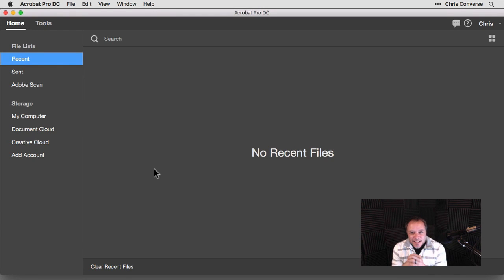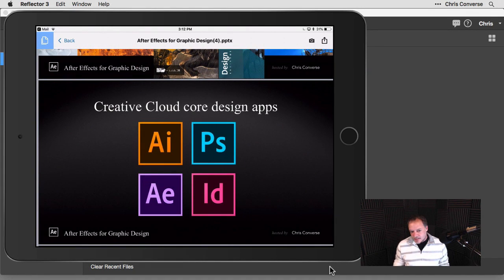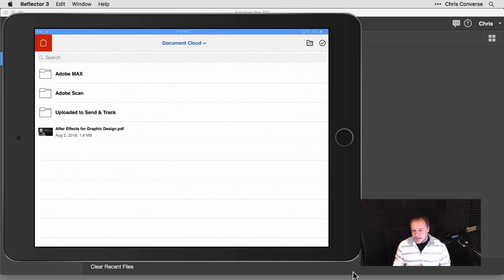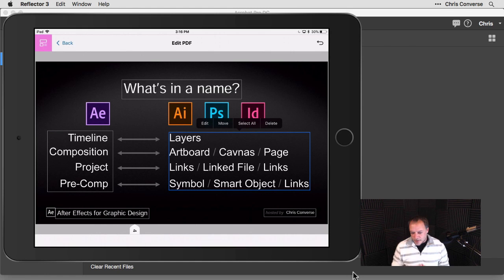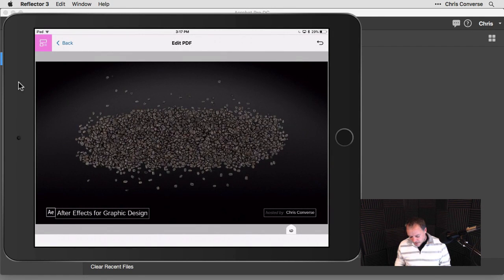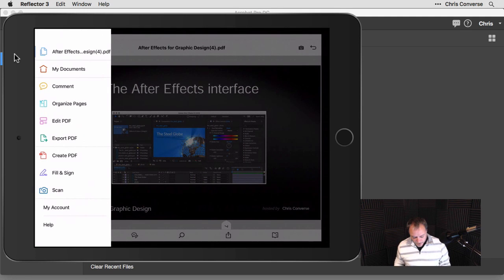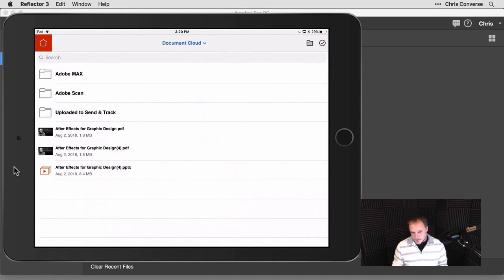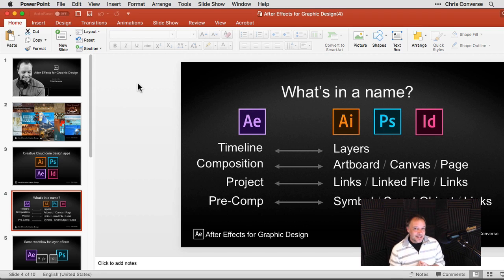Acrobat DC Tips & Tricks with Chris Converse: Edit On Mobile | Adobe Acrobat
Editing a PDF... from your phone? Absolutely. Find out how from our Acrobat DC expert, Chris Converse.